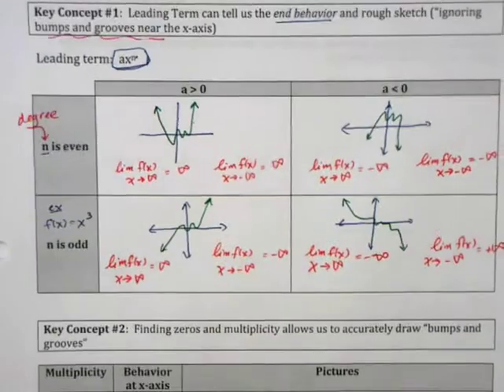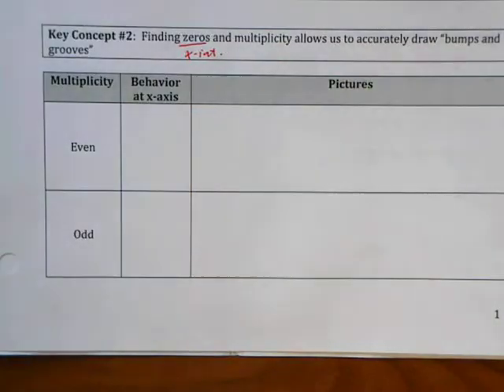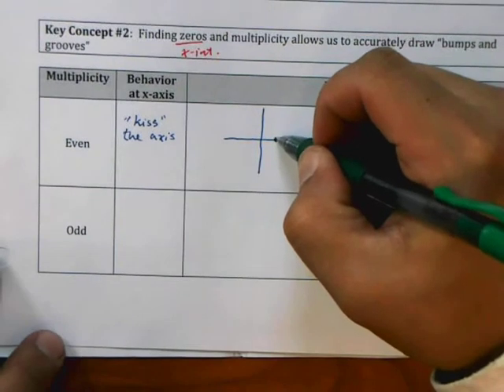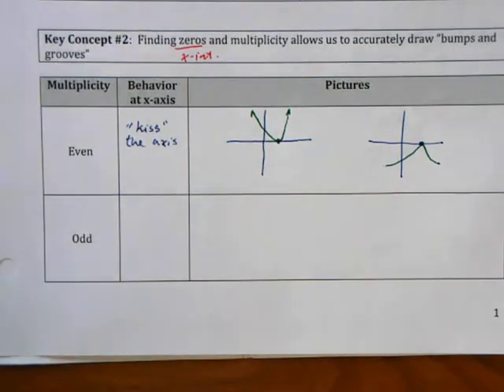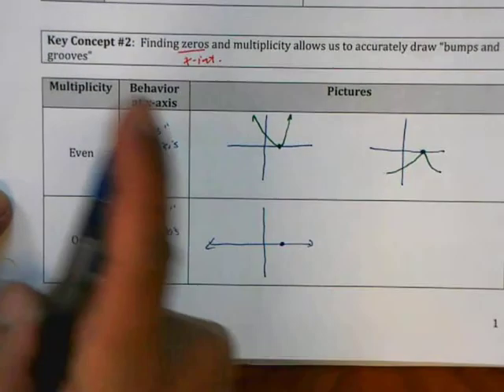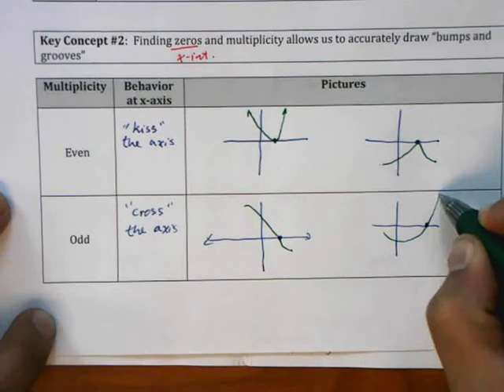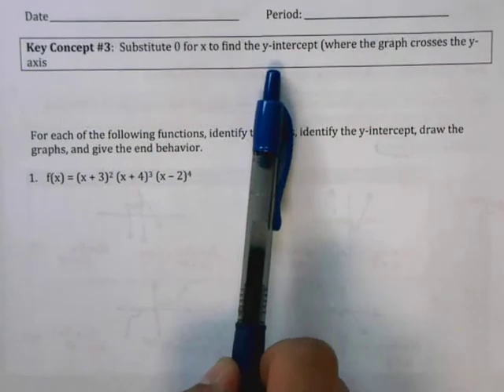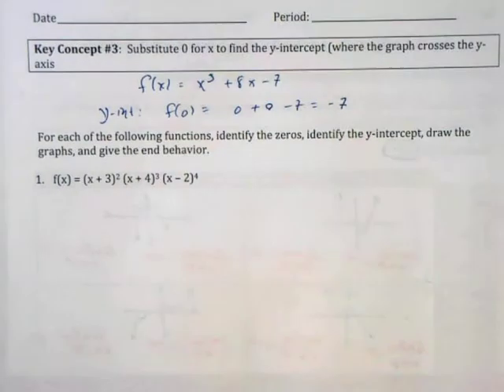2 3 Behaviors of Higher Order Polynomials Multiplicities 2014 Jan 23 09 09 23